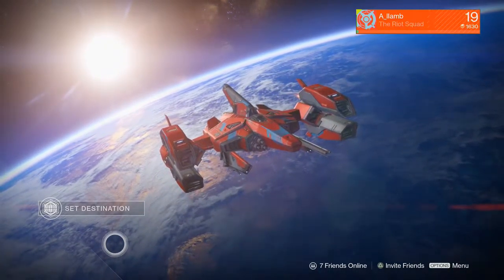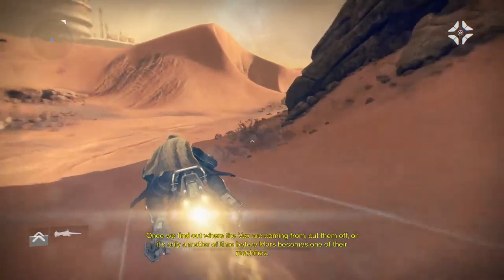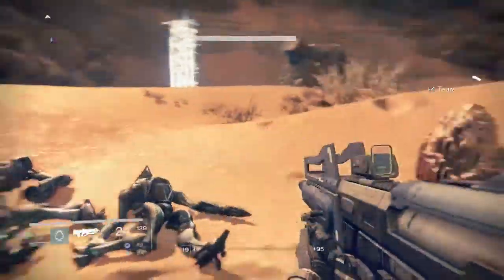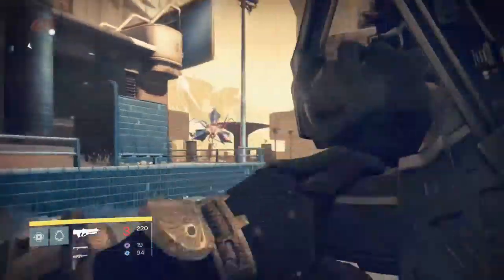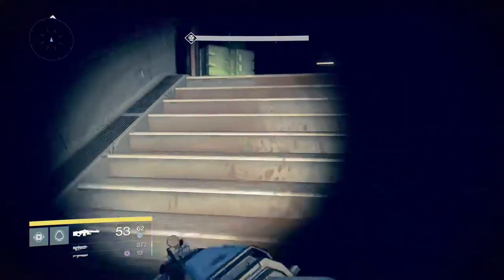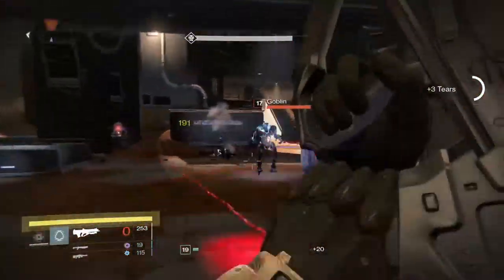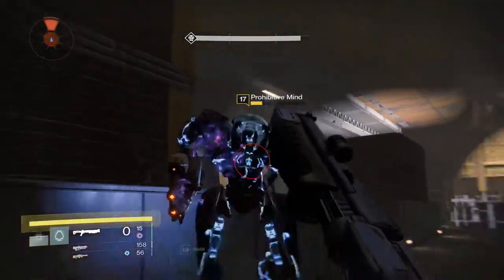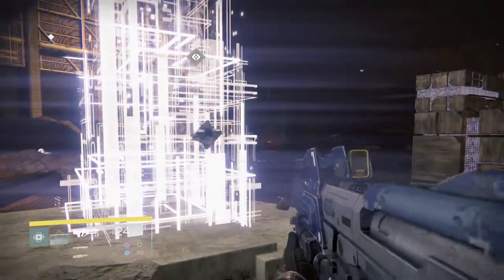Destiny (PS4) Let's Play Part 23 - MARS: A Rising Tide (Gameplay Walkthrough)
Push back against Vex forces!!!

If you enjoyed the gameplay, please leave a Like with that THUMBS UP button

ADD ME on PSN to play with me, and you may be in my next video!

PSN: A_llamb